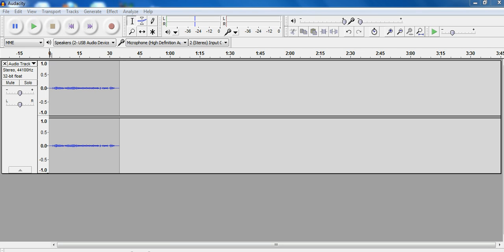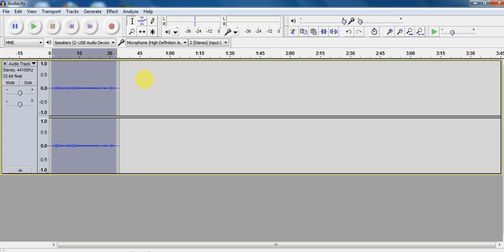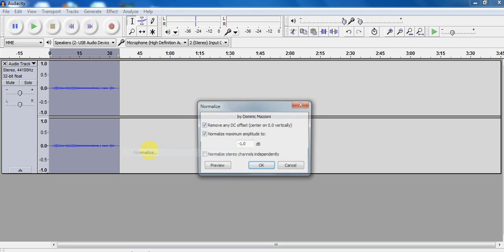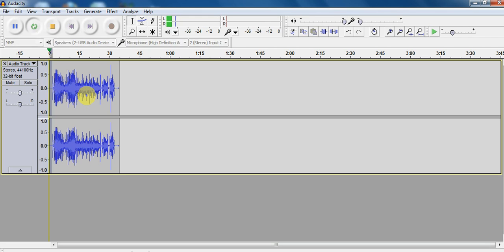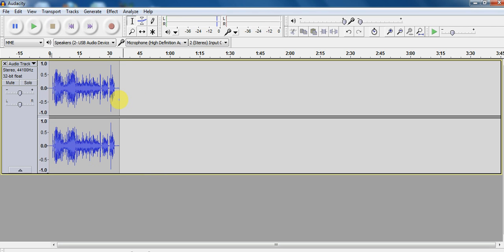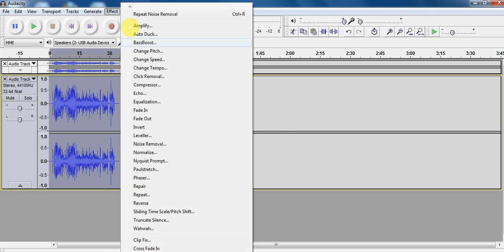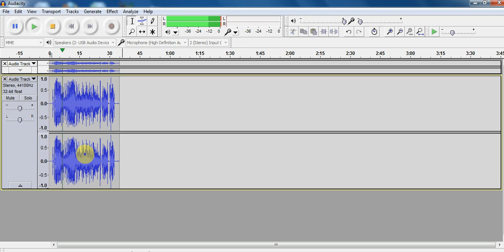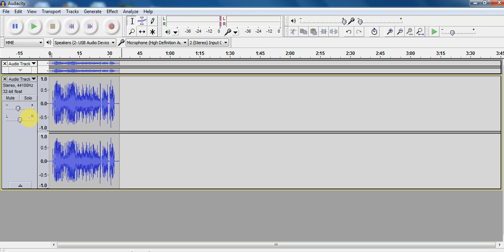Removing Noise, Normalizing, and Compressing in Audacity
And despite all that, I neglect to remove the noise from my own video.